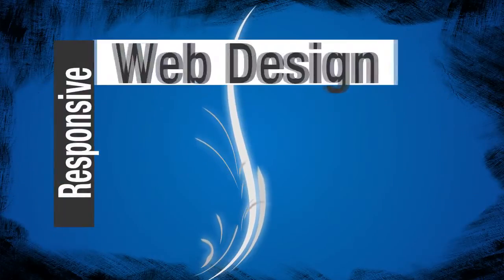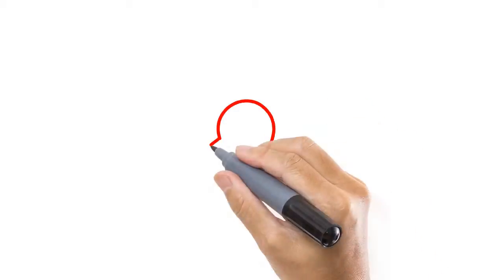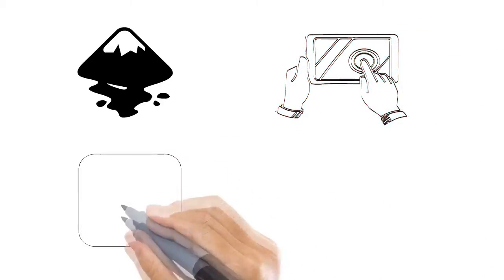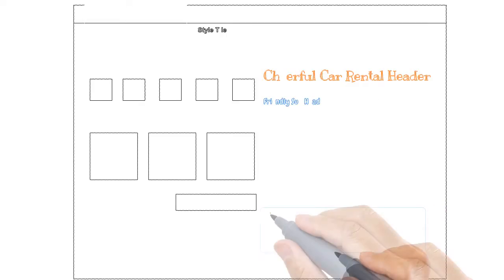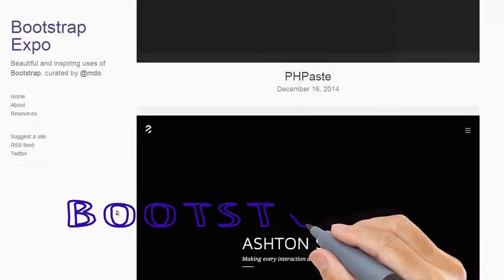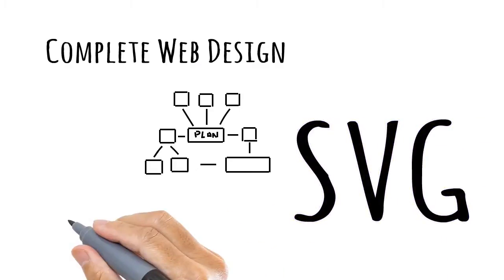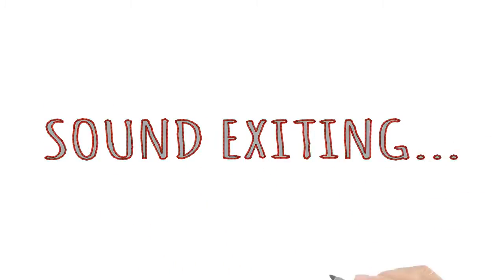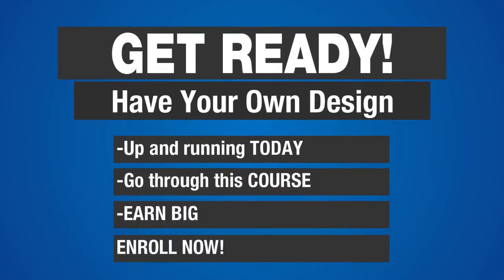Responsive Web Design: Inkscape & Bootstrap 3 - Make More!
Create Inspirational Websites with Mood Boards and Style Tiles to Mobile First Design!

The digital age is upon us - and this means we have to learn its language - become web-whisperers!

Introducing inspirational web design to companies of all sizes - companies that are lost in the ocean of loud noise and customers with ADHD - has never been in more demand.

If you are a web designer and need to communicate creative and inspiring ideas and proposals to customers - this course is for you.